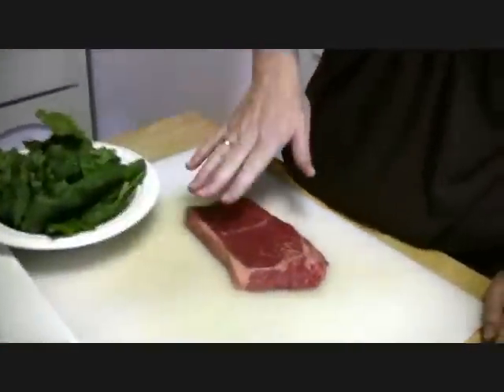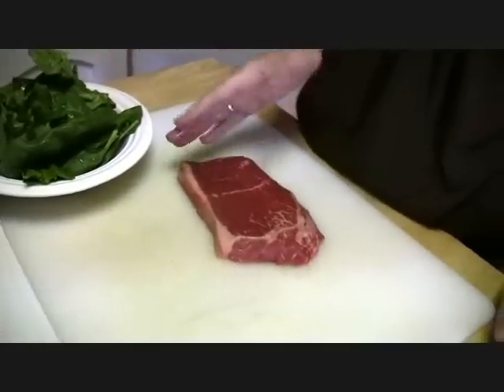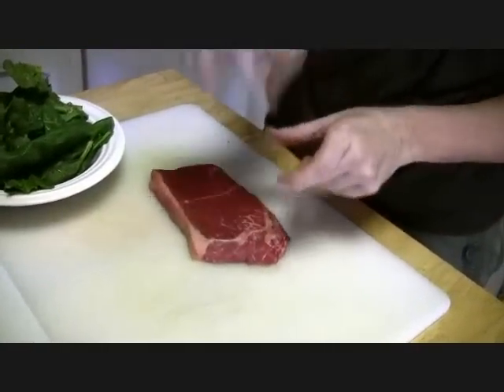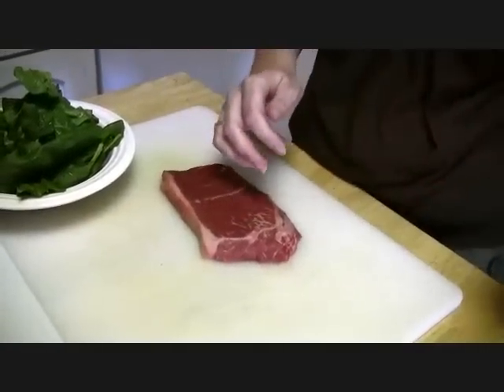New York Strip Steak stuffed with feta, red peppers and spinach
•5 pieces of New York Strip
•2 cups crumbled feta cheese
•1 cup roasted red bell peppers, chopped
•3 cups baby spinach leaves
•2 cups mushrooms, sliced
•1 large onion, sliced
•1/2 cup butter
•1/4 cup brown sugar
•1/4 cup red wine
•olive oil
•toothpicks

Directions:

Slice the steak in half lengthwise, so you have 2 thinner pieces.  Rub oil on the outside of each piece.

In a small bowl, combine the feta and red peppers.  Lay a piece of the steak flat.  Scoop about 2 tablespoons of cheese mixture onto steak and spread out.  Layer spinach leaves atop the cheese.  Roll the steak closed, and stick with a toothpick to keep closed; set aside.  Repeat with remaining steak.

In a large sauce pan, melt the butter.  Add the sugar, onions and mushrooms.  Saute over medium-low heat for about 5 minutes.  Add wine, and saute for another 5 minutes.  Reduce heat to low and let simmer until steaks are ready to serve, stirring occasionally.

Heat your grill to medium.  Grill the steaks, turning every few minutes, to evenly cook all sides.  Cook for about 10 more minutes while turning occasionally.   Remove from heat.  Top with mushroom and onion saute, and serve with your choice of side dishes.